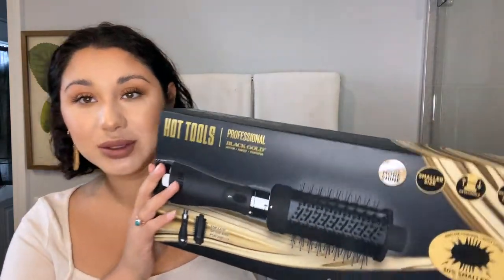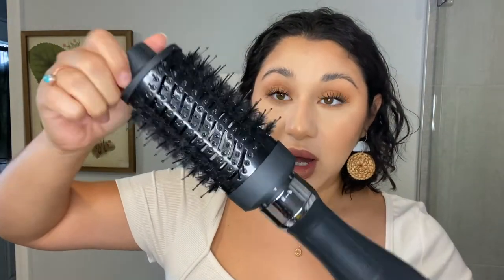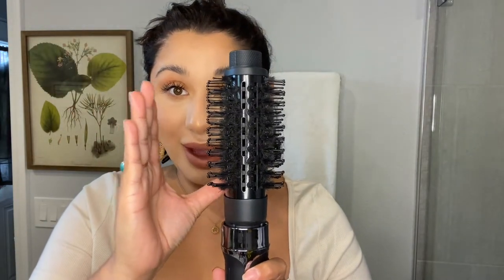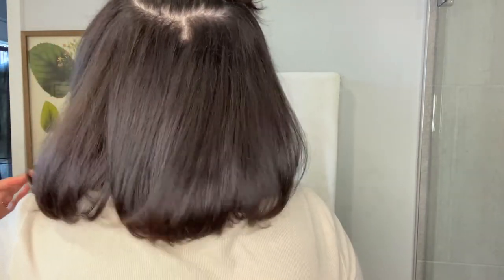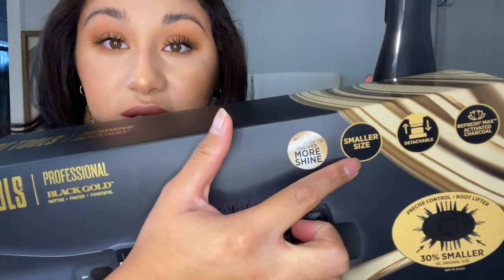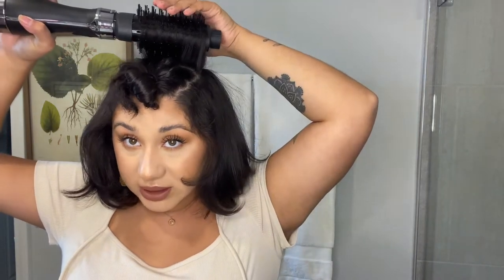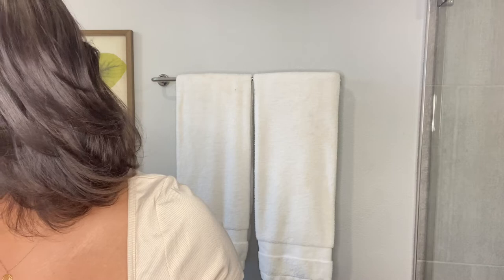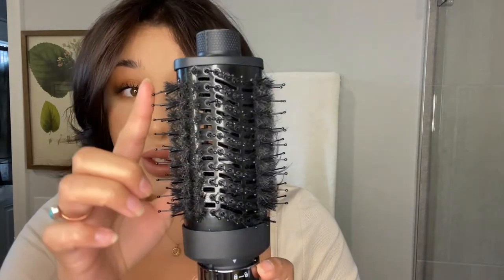HOT TOOLS ONE STEP BLOW OUT REVIEW! IS IT WORTH IT?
Hello everyone! See how it works on my short curly hair!  Watch till the end to see the results of this tool! I hope you enjoy! Is it worth it? Greatly appreciate you all! Give me some ideas on some new videos to make! what do y'all like watching?

Blessings Friends!